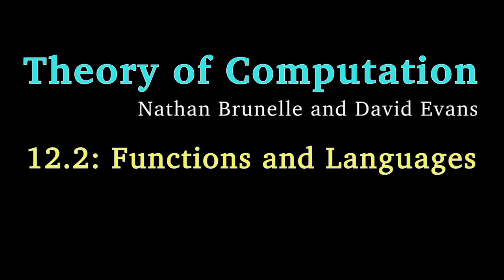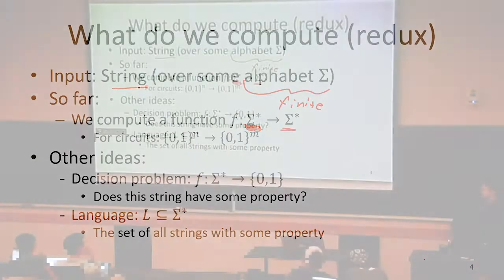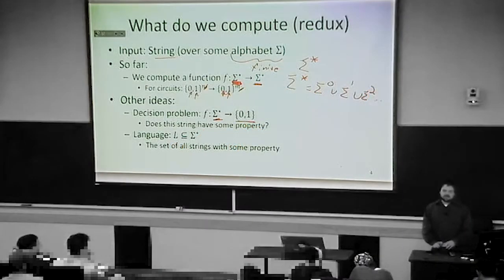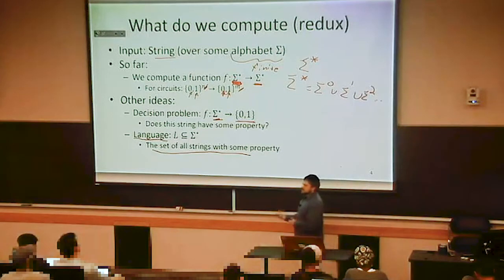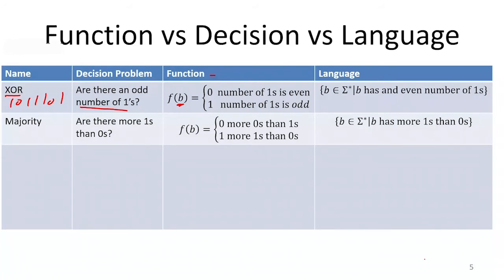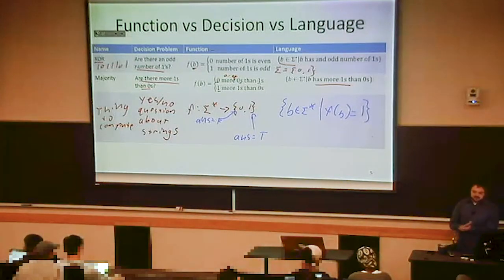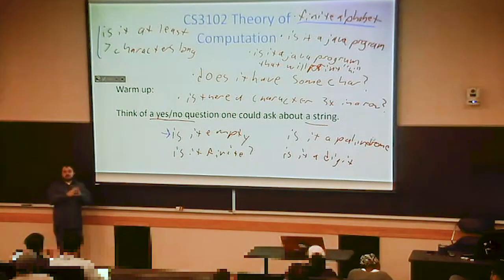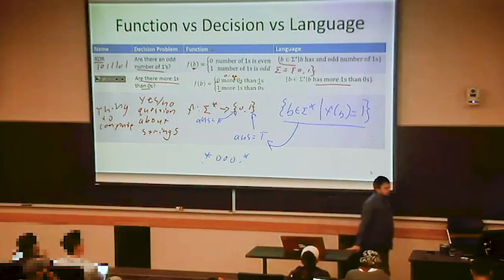Functions and Languages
12.2: Functions and Languages
- Decision Problems
- Languages
- Relationship between Functions and Languages
- What languages can computers recognize?